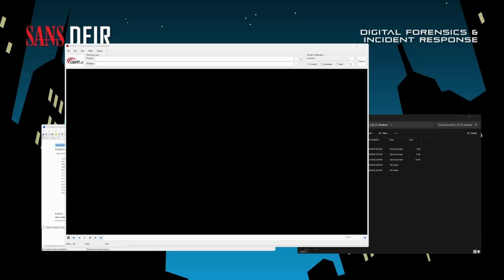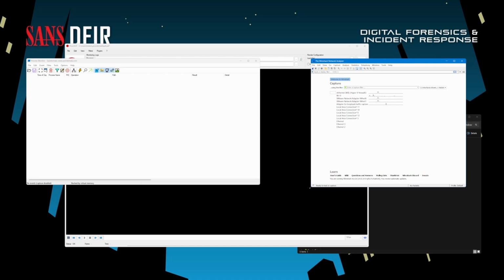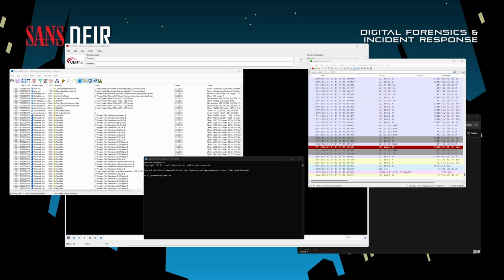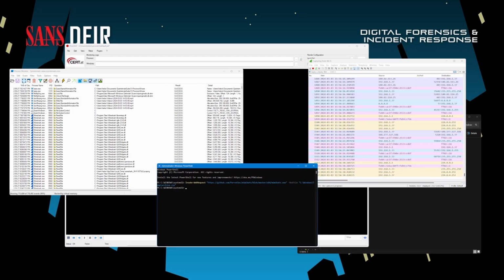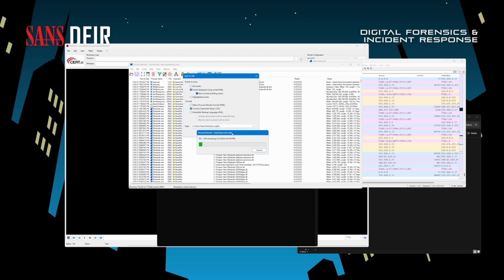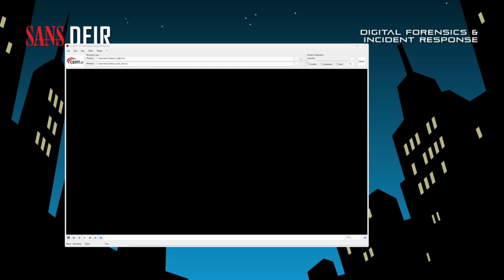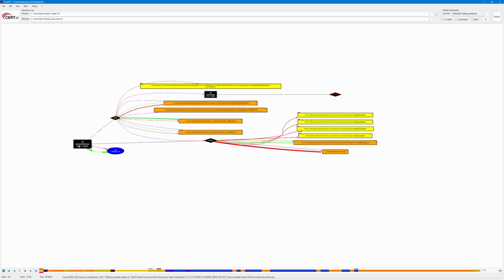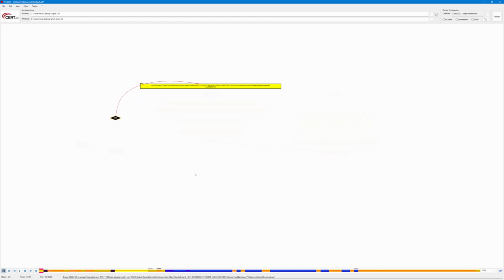Procdot 101 Simplified Visual Analysis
In this video, I cover an awesome utility called ProcDOT. As you are likely aware, Sysinternals’ Process Monitor, also known as Procmon, in combination with PCAP data provides a treasure trove of information that is commonly used in behavioral malware analysis. The problem is, data from those sources is disparate, and typically manual analysis is required to correlate process-related information from Procmon with the corresponding network-related activity derived from the packet captures. What if there was a utility that did that for us, AND presented the results in an interactive, visual format? Enter ProcDOT.